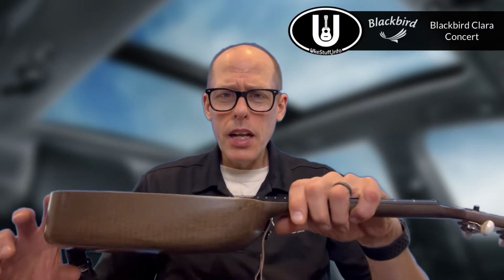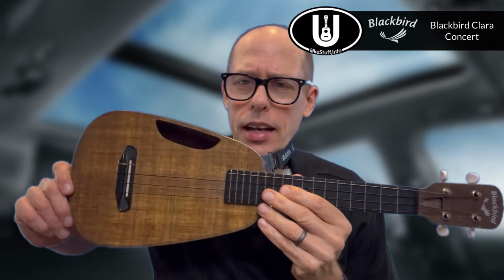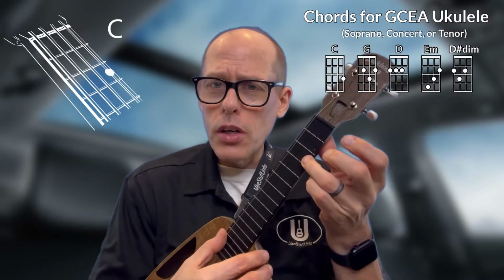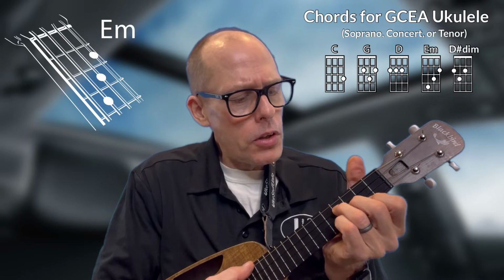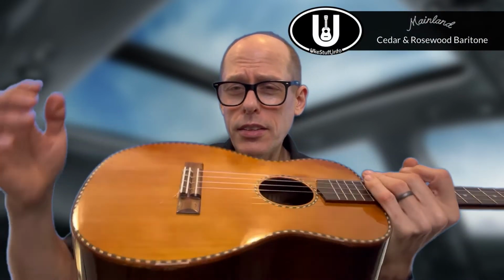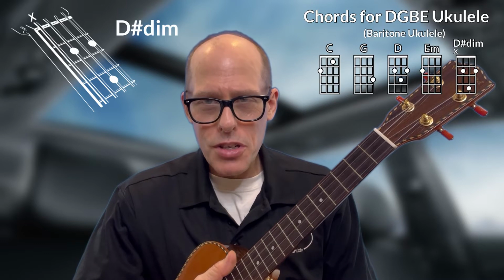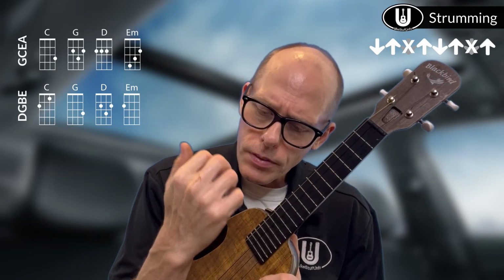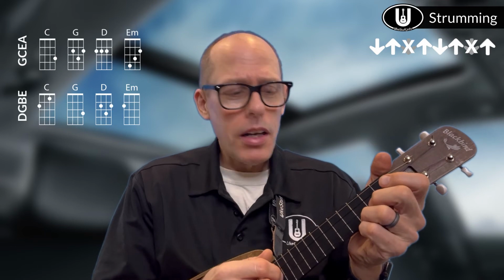Sunroof Ukulele Play Along Tutorial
This is a Tutorial Video for the play along videos of “Sunroof” as performed by Nicky Youre and Dazy

00:00 Title
00:07 Intro
01:31 GCEA Chords
02:48 DGBE Chords
03:39 Strumming

The Chord chart (often called “Tabs") is available at UkeStuff.info

Video created on the iPad Pro using Luma Fusion.